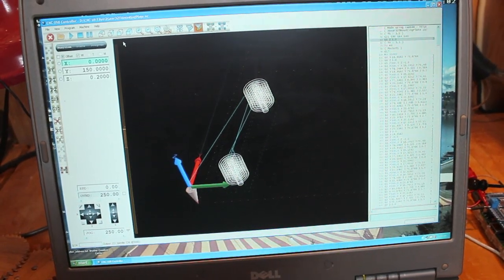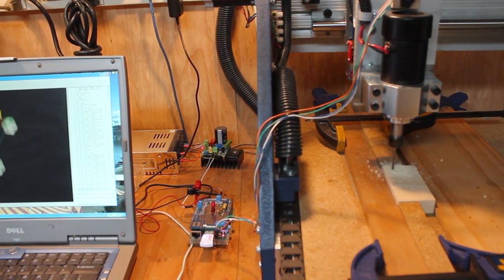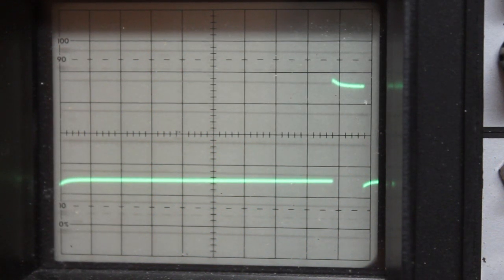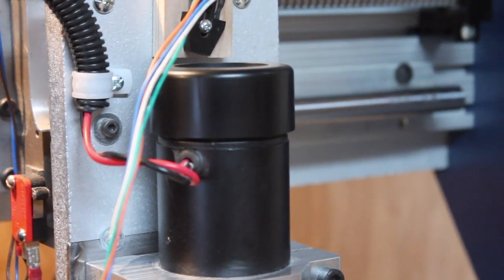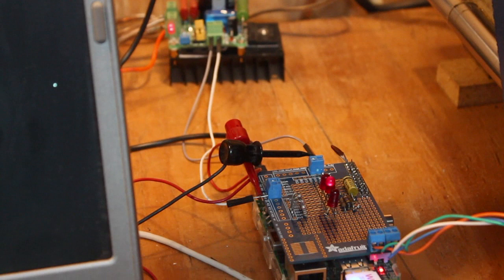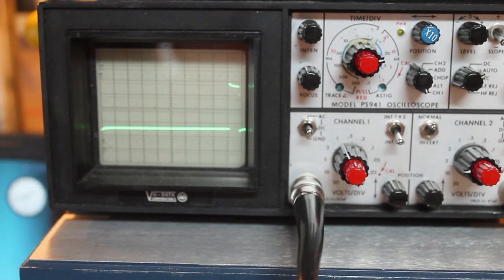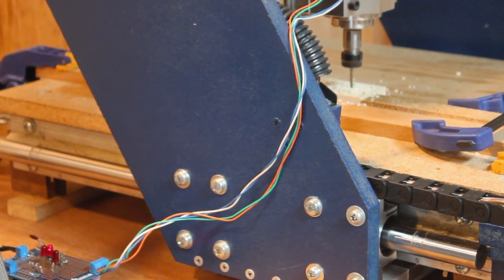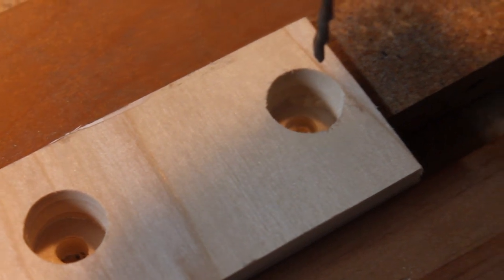DIY PWM Speed Control for a CNC Spindle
This Speed Controller uses a Raspberry Pi to both read the Spindle's Speed & generate a varying PWM signal needed by the 48V/400W electronic controller to maintain a near constant RPM. The underlying program was written in C and takes advantage of the wiringPi library for reading & writing to the Pi's GPIO pins.